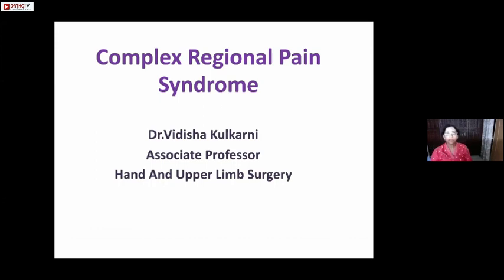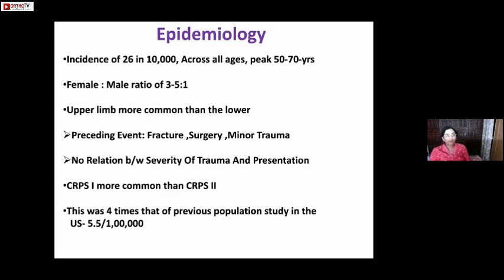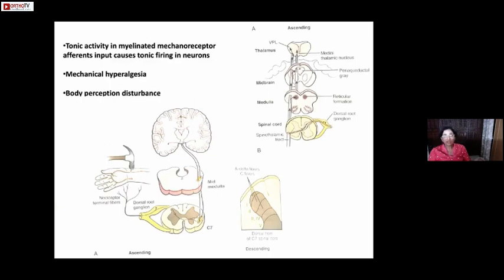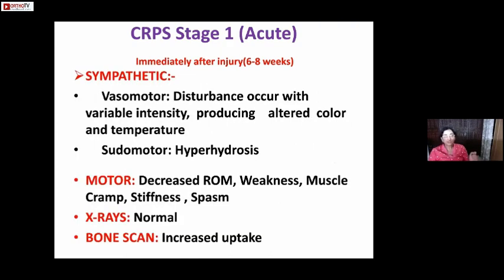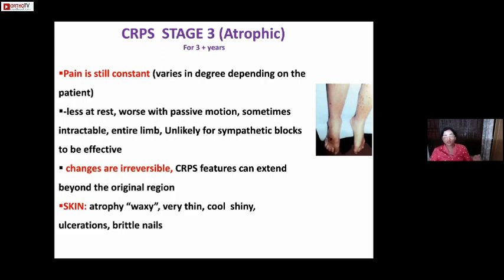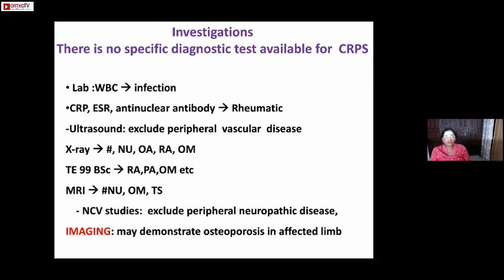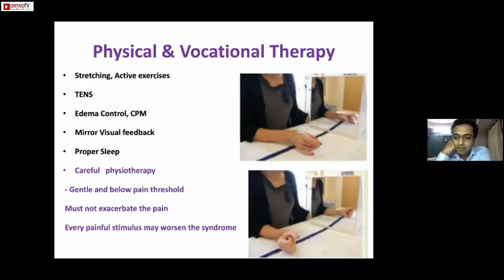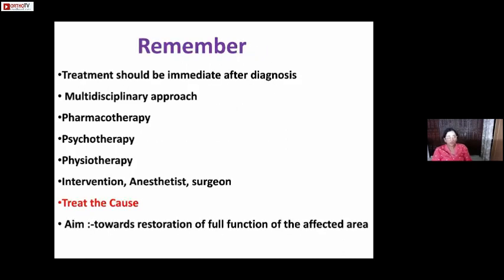Complex Regional Pain Syndrome - Dr. Vidisha Kulkarni